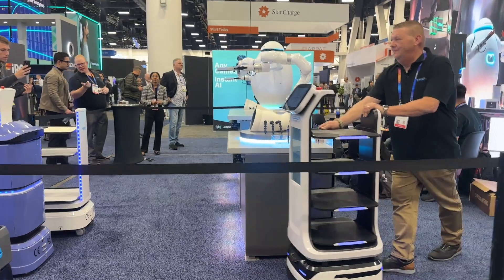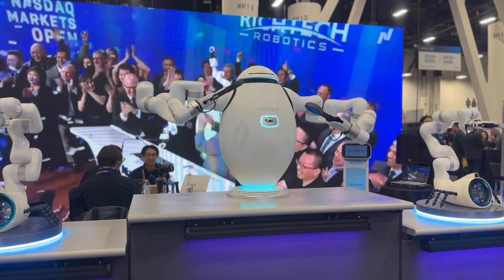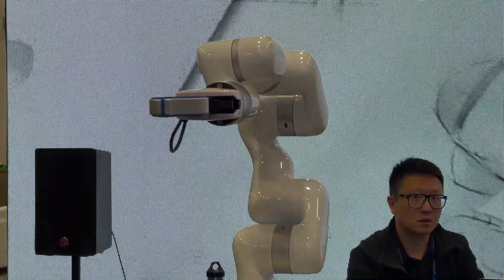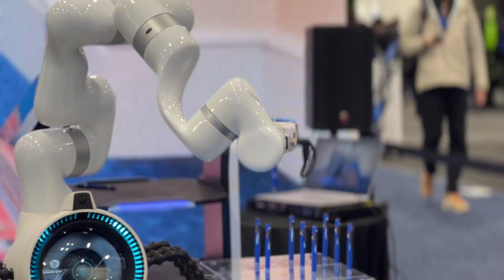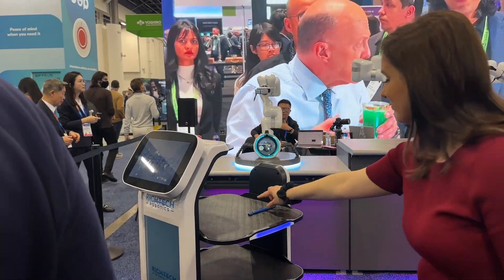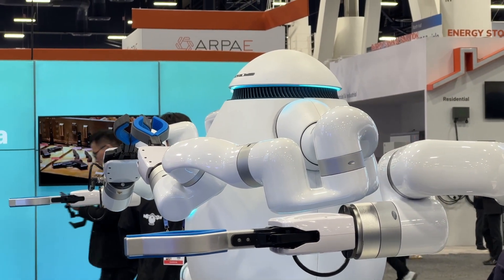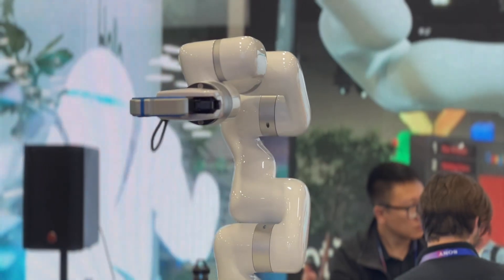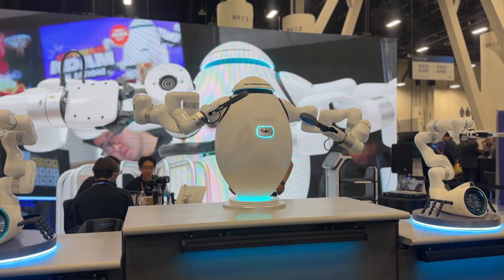Why This Bartending Robot Is Taking Over Hospitals - FULL EPISODE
Meet ADAM, a versatile robot from Richtech Robotics originally designed to serve drinks. Now, it’s transforming the workplace by taking on tedious tasks in hospitals, nursing homes, auto repair shops, and more.

Lindsey Mastis, AI & Tech News Anchor

Bio:
Lindsey Mastis is an award-winning journalist covering AI & Tech. She focuses on the human side of artificial intelligence, robots, and their developers. She demystifies technology and shows how it can be accessible and inspirational to the future of humanity. She has received four EMMY awards and a regional Edward R. Murrow Award for outstanding journalism. Mastis previously worked for the ABC and CBS affiliates in Washington, DC, created a documentary in India on childhood survival, helped train journalists in Iraqi Kurdistan in digital news, and connected viewers with medical professionals by launching a daily health show during the pandemic. Lindsey has also traveled to be at the forefront of some of the biggest stories of our time including the manhunt for the Boston Marathon bomber, the Pulse mass shooting, and numerous government hearings including on social media. She also focuses on educating people about online scams and recovered $50,000 nearly stolen from a mother by scammers.

To request Lindsey as a keynote speaker and for other opportunities, fill out the form on her